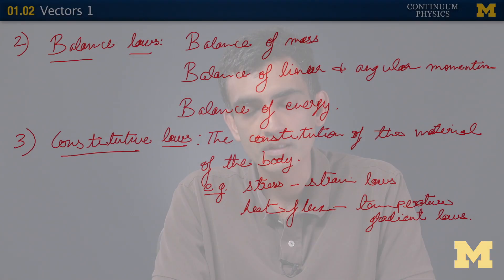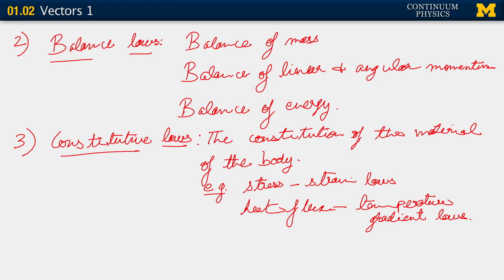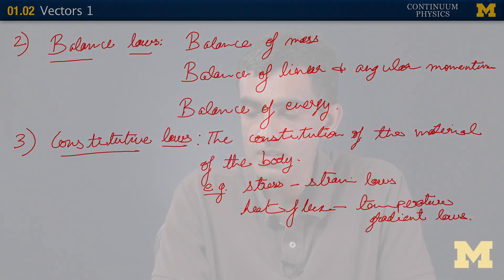01.02. Response to a question